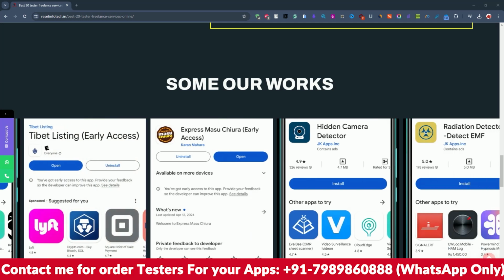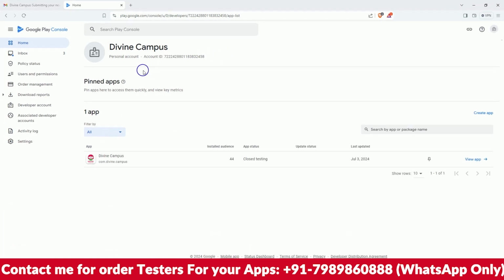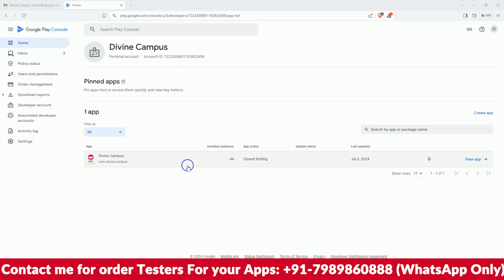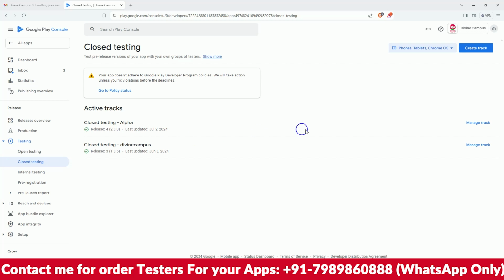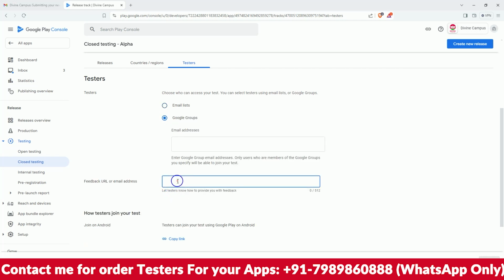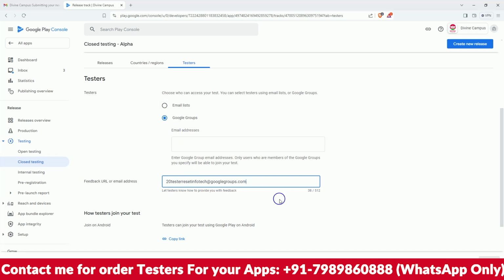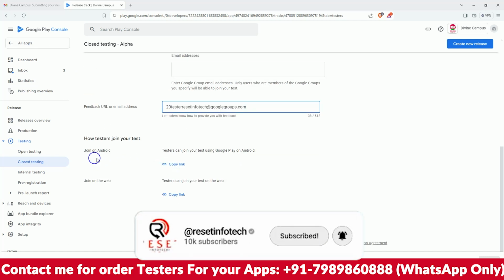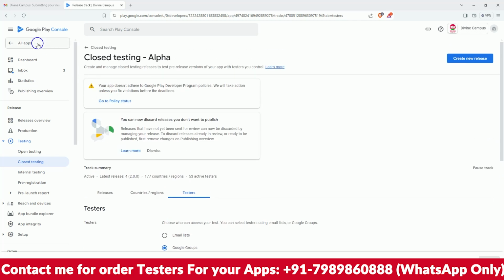Inside Look: Play Console Tester Service Demystified I Play Console 20 tester service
In this video, we will be discussing the Play Console 20 tester service, a revolutionary tool for developers to test their apps before releasing them to the public.
The Play Console 20 tester service allows developers to invite up to 20 trusted testers to try out their app and provide valuable feedback. This service helps to identify bugs, improve performance, and enhance the overall user experience before launching the app to a wider audience.
Join us as we dive deep into how the Play Console 20 tester service works, its key features, and the benefits it offers to developers. Whether you're a seasoned app developer or just starting out, this video will provide you with valuable insights on how to leverage this powerful tool.

🎮 Ready to fine-tune your app for success? Dive into the world of app testing with Google Play Console's 20 Tester Service! Whether you're a seasoned developer or launching your first app, this comprehensive guide explores how to harness the full potential of testing to ensure your app meets the highest standards of quality and performance.

💡 In this in-depth tutorial, we delve into Google Play Console's 20 Tester Service, a powerful tool that allows you to gather valuable feedback from a select group of testers before releasing your app to the public. Discover how to leverage this service to identify and address issues early in the development process, ultimately maximizing your app's chances of success.

📋 What You'll Learn:
1️⃣ Selecting Testers: Learn how to choose the right testers for your app, whether they're internal team members, trusted colleagues, or external beta testers. Explore strategies for recruiting testers who represent your target audience and provide valuable insights.

2️⃣ Setting Up Closed Testing: Dive into the process of setting up closed testing in Google Play Console, including configuring testing tracks, managing tester invitations, and monitoring feedback. Discover best practices for organizing and overseeing your testing process effectively.

3️⃣ Gathering Feedback: Explore techniques for gathering actionable feedback from your testers, including surveys, bug reports, and usability testing. Learn how to interpret tester feedback and prioritize improvements to enhance your app's quality and user experience.

4️⃣ Iterating and Refining: Discover how to iterate and refine your app based on tester feedback, implementing bug fixes, performance optimizations, and feature enhancements. Learn how to use Google Play Console's testing tools to streamline the iteration process and ensure continuous improvement.

5️⃣ Maximizing Success: Uncover strategies for maximizing the impact of your testing efforts, from promoting tester engagement to leveraging testing insights for marketing and user acquisition. Learn how to position your app for success in the competitive app market through rigorous testing and refinement.
🔥 Ready to take your app to the next level? Watch now and unlock the full potential of Google Play Console's 20 Tester Service! With the right testing strategy in place, you can ensure your app delivers a flawless user experience and achieves maximum success upon release.